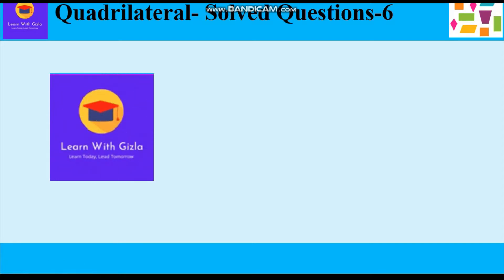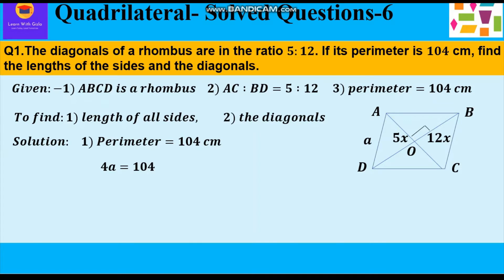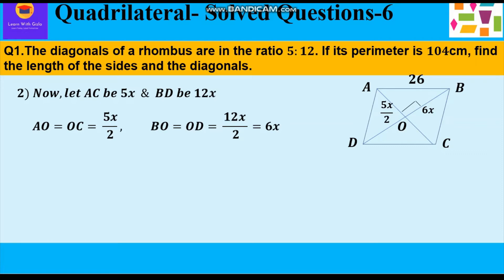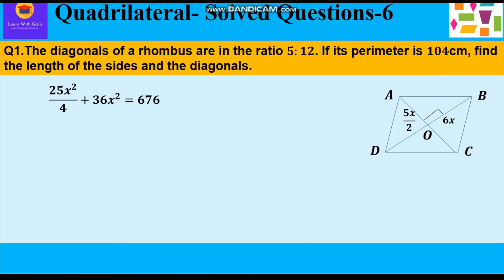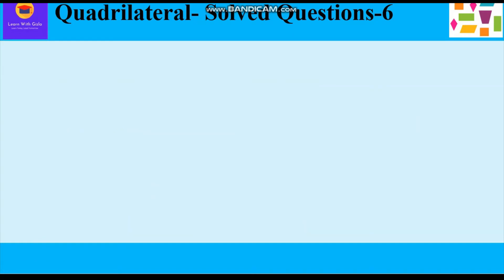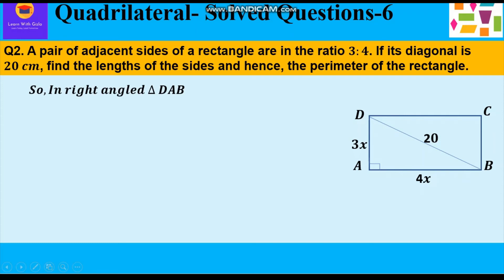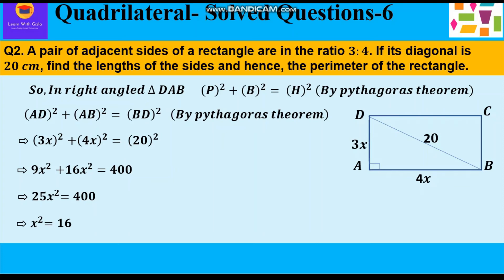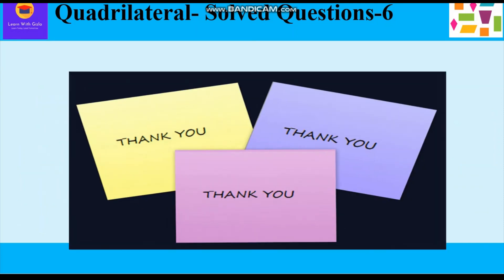Based on Rhombus & Rectangle-find length of sides-Understanding Quadrilaterals SQ-6 DAV Math-Class 8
CBSE Class 8 Math -Understanding Quadrilaterals - Solved Questions- 6
Based on Rhombus & Rectangle-DAV Math-Class8

Q1.The diagonals of a rhombus are in the ratio 𝟓:𝟏𝟐. If its perimeter is 𝟏𝟎𝟒 cm, find the length of the sides and the diagonals.
Q2. A pair of adjacent sides of a rectangle are in the ratio 𝟑:𝟒. If its diagonal is 𝟐𝟎 𝒄𝒎, find the lengths of the sides and hence, the perimeter of the rectangle.

In this video – Quadrilateral Concepts Part 2, we will learn about various Types of Quadrilaterals such as Trapezium, Parallelogram, Rhombus, Rectangle, Square, and Kite
A quadrilateral in which one pair of opposite sides is parallel is called a Trapezium.
a)    A trapezium has four vertices,
b) A trapezium has four sides,
c) A trapezium has two diagonals,
d) The sum of all the four angles of a trapezium is 𝟑𝟔𝟎˚,
e) One pair of opposite sides is parallel
A quadrilateral in which both pairs of opposite sides are parallel is called a parallelogram.
1)  Opposite angles of a parallelogram  are equal.
2)  Opposite sides of a parallelogram  are equal and parallel.
3)  Diagonals of a parallelogram bisect each other.
A parallelogram having a pair of adjacent sides equal, is called a Rhombus.
1) Opposite angles of a rhombus  are equal.
2) All sides of a rhombus are equal and parallel.
3) Diagonals of a rhombus bisect each other at right angles.
A rectangle is a parallelogram in which one of the angles is a right angle.
1) All angles of a rectangle are equal.
2) Opposite sides of a rectangle are equal and parallel.
3) Diagonals of a rectangle are equal and bisect each other
A square is a parallelogram in which one pair of adjacent sides is equal and one of its angles is a right angle.
a) Each angle of a square is a right angle.
b) Diagonals of a square are equal.
c) All sides of a square are equal and parallel.
d) Diagonals of a square bisect each other at right angles.
A Kite is a quadrilateral in which two pairs of adjacent sides are of equal length and the diagonals intersect each other at right angles.
1) One pair of opposite angles is equal i.e. angles between unequal sides are equal.
2)Two pairs of adjacent sides are equal
3) Diagonals intersect at right angles i.e they are perpendicular to each other.
4) Only one diagonal is bisected by the other diagonal i.e. the longer diagonal bisects shorter diagonal.
Basic Concepts related to Quadrilateral:
1.Curves
2.Polygons & its Types
3.Interior & Exterior of curve
4.Convex & Concave Polygons
5.Regular Polygons
6.Properties of a quadrilateral
7.Sum of angles of a quadrilateral
8.Sum of angles of any Polygon
9. Each angle of any regular polygon
9.Sum of all Exterior angles of a quadrilateral